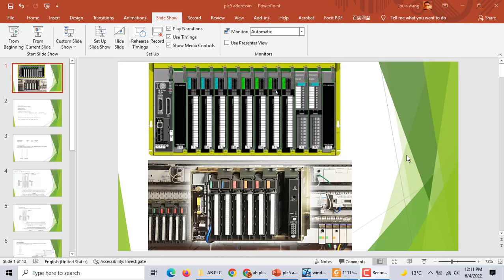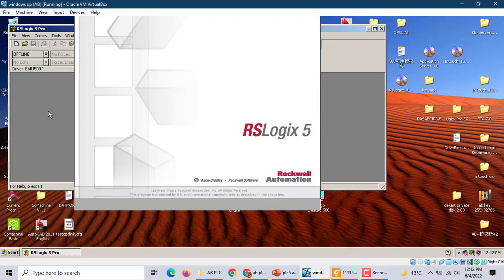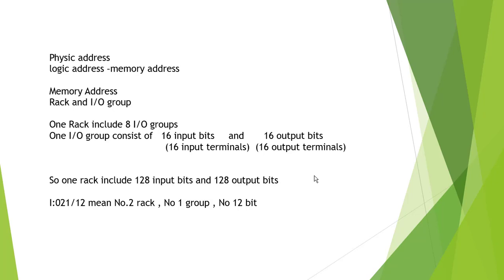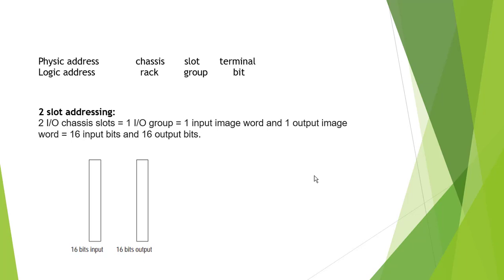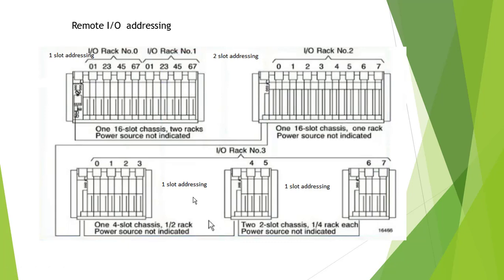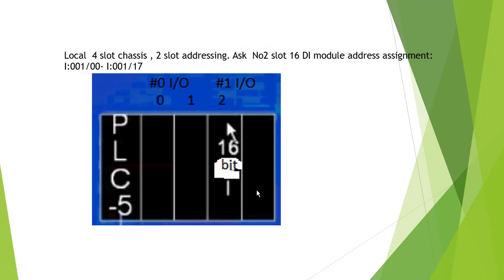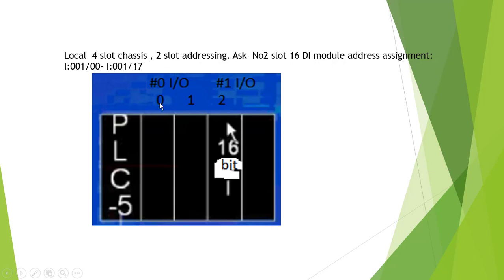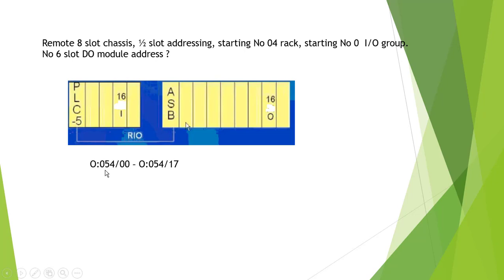Addressing I/O and Controller Memory in the Allen Bradley PLC5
The  video demonstrates how to address memory and physical terminal in PLC 5. PLC 5 is out of date . the concept of the memory address is complicate.  it has three kind of addressing.-  2 slot, 1 slot and 1/2 slot. but some company still use PLC5. It is useful. IT IS FUN!!!